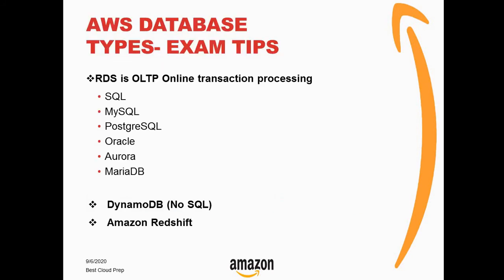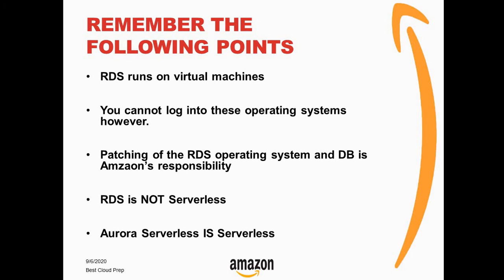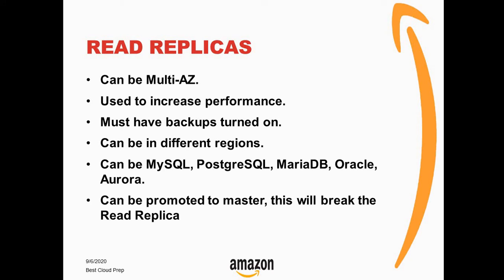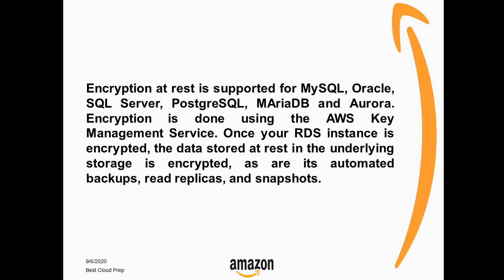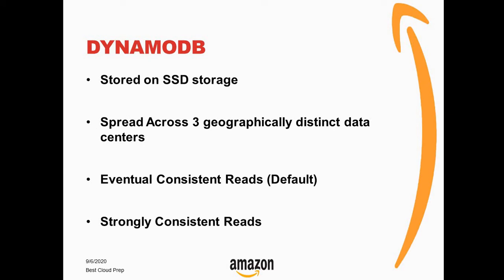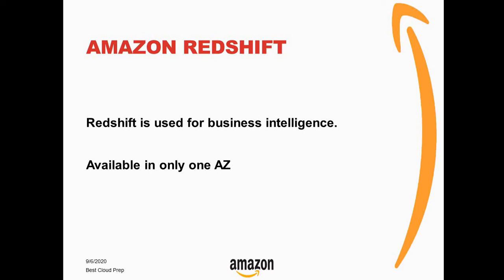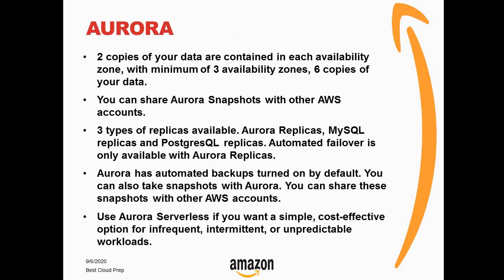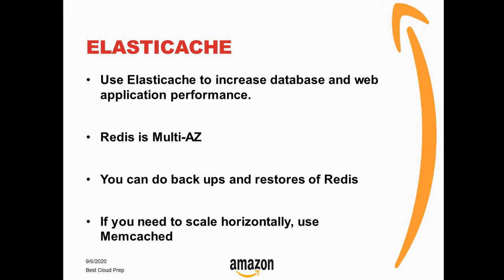AWS Database Summary SAA C02 Exam Tips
This is the Database Summary section of the SAA C02 Exam Tips Course